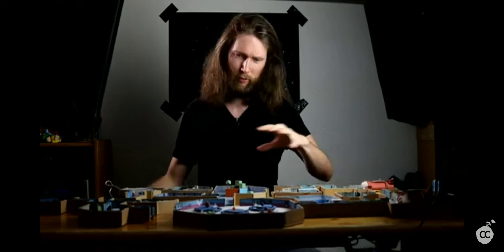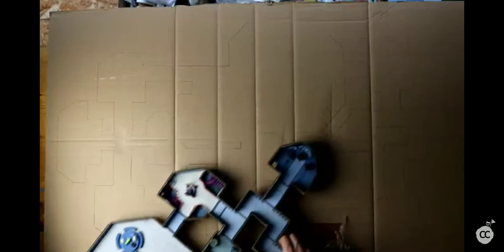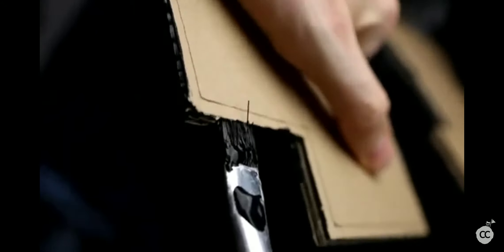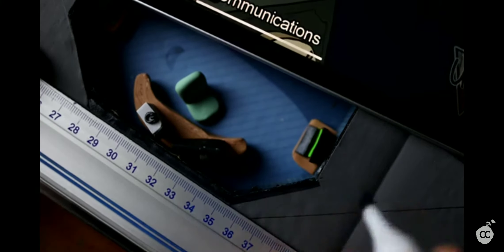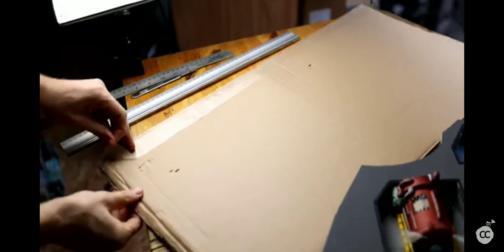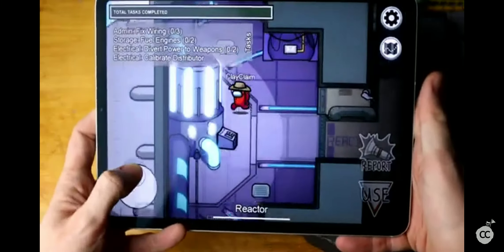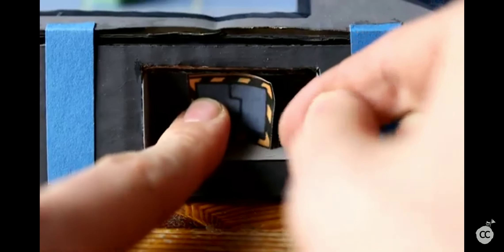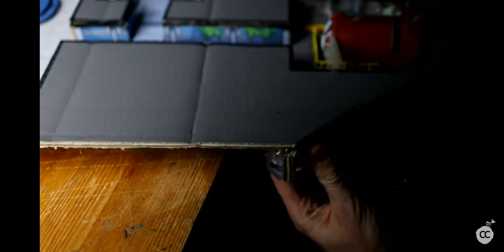how to make among us spaceship using cardboard in part 5